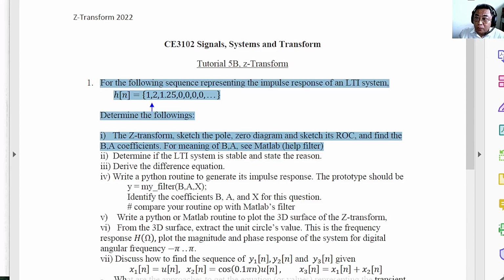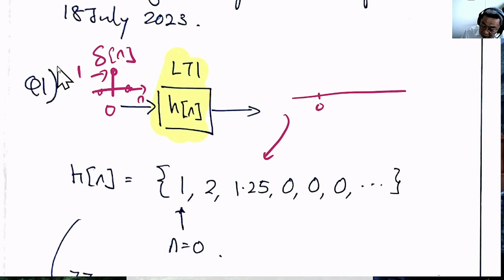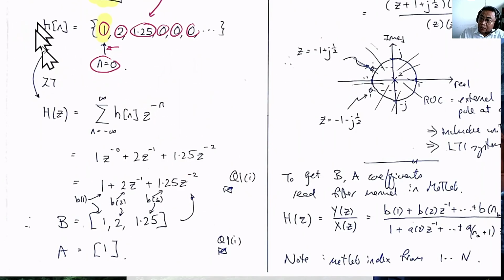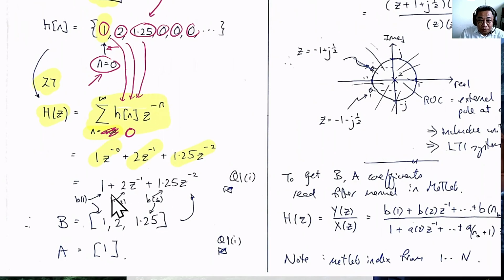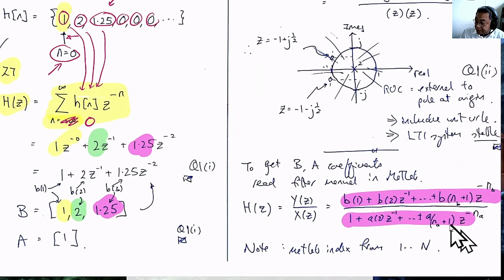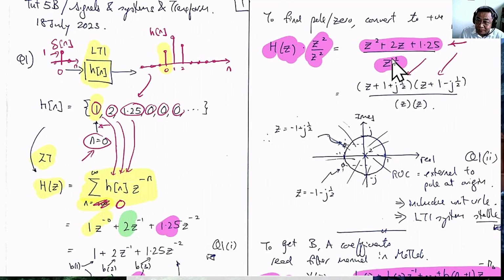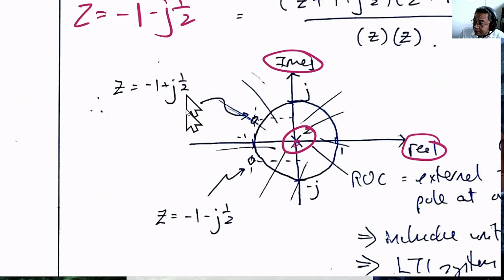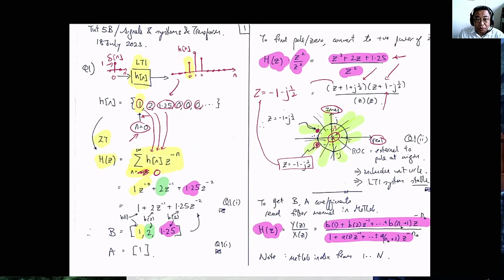Z Transform Tut 5B Q1i